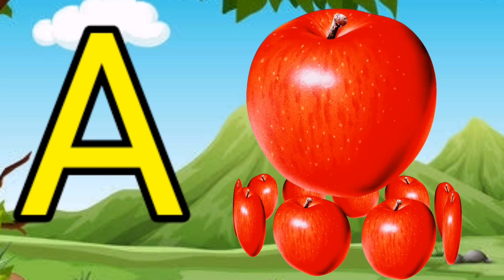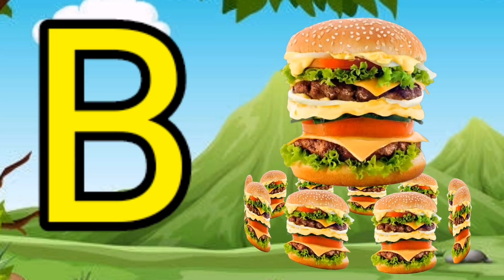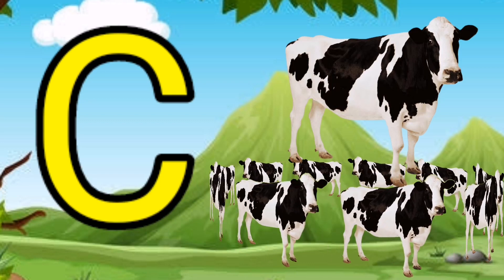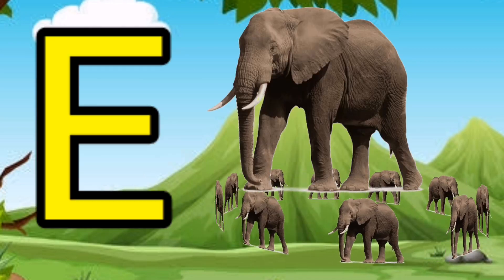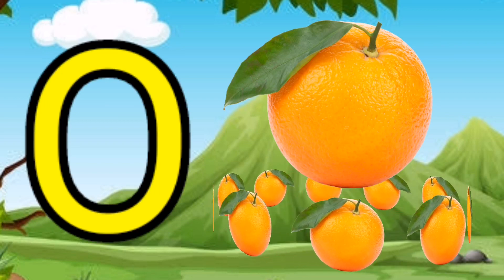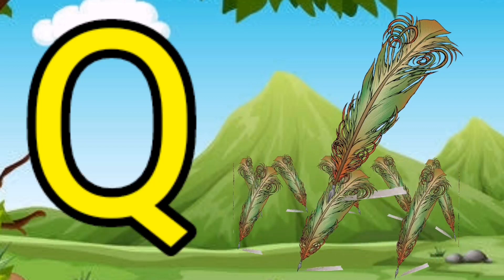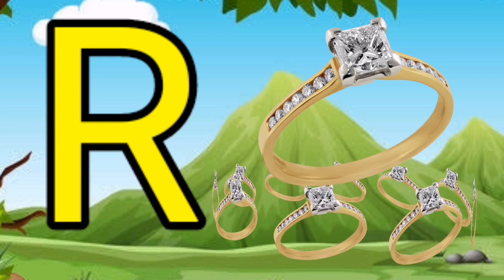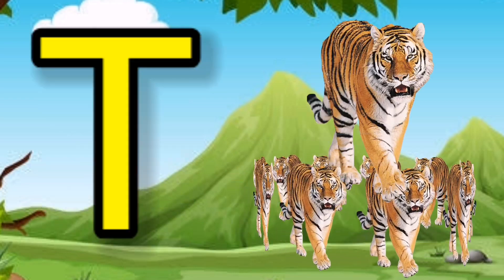A for Apple Phonics Song abcd Song Apple Song Learning Video for Kids Amber Extra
A for Apple Phonics Song for Kids Amber Extra

A for Apple Phonics Song || Abc Song || Nursery Rhymes for Kids || Amber Extra ||

A for Apple Phonics Song AtoZ Alphabet ,abcd song Amber Extra

Phonics Song A for Apple B for Banana \ abc for Kids \ rhymes for Kids,Toddlers, Kindergarten || Amber Extra

Capital Latter Abcd Alphabet Atoz A for Apple Phonics Song || Amber Extra ||

abc song
 abcd
 alphabet songs
 A for Apple B for ball
Atoz alphabet
English varnamala
 Hindi varnmala
alphabets
alphabet song
ABCD songs for kids
ABCD Phonics songs with image
Phonics
songs
learn
ABCD songs
ABCD song for childrens
children songs
animation songs

abc 123
color song
123 song
numbers song
abcd
abc song
abc

🎵_Rainy_Day_Games_🎧_The_Green_Orbs_🙋‍♂️🙋‍♀️_Children's_Music_(No_Copyright_Music)(128k)